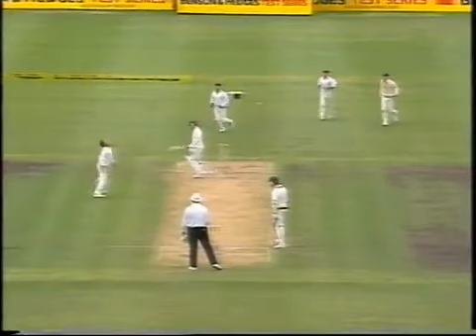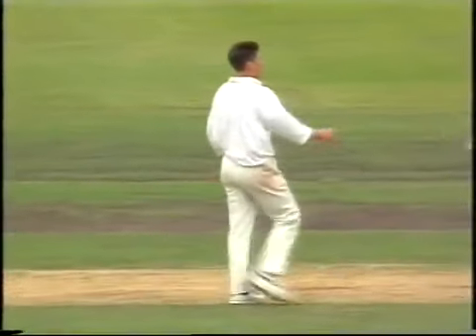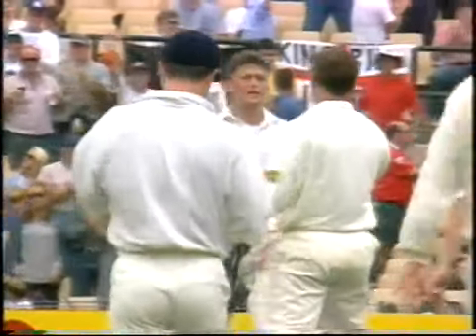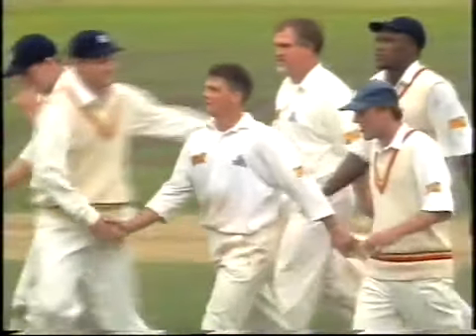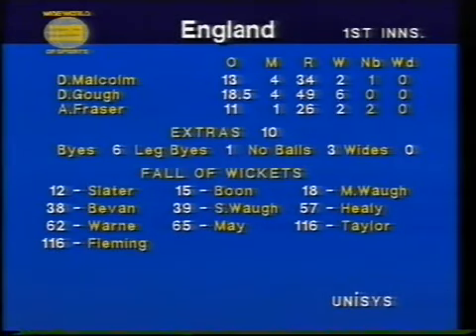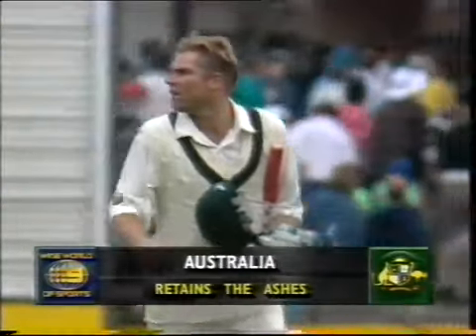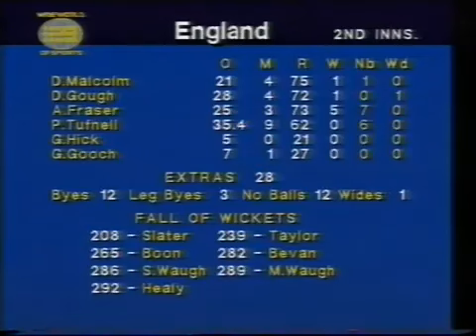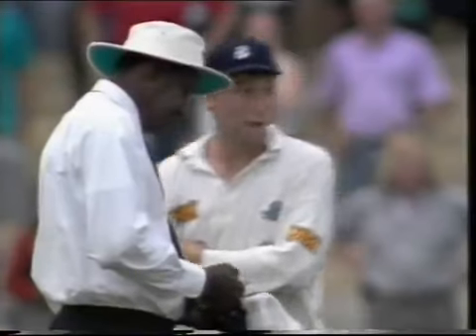3rd Ashes Test Sydney Australia vs England 1994/95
Played at Sydney Cricket Ground
1,2,3,4,5 January 1995 (5-day match)

Match drawn

Toss England, who chose to bat
Series Australia led the 5-match series 2-0
Player of the match D Gough (England)